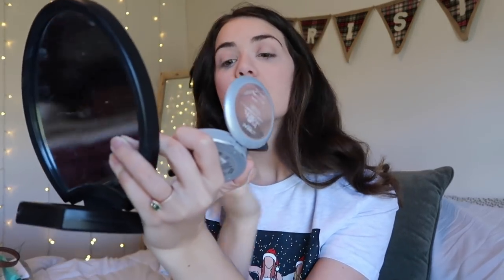Holiday GRWM! || Vlogmas Day 24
HEY, HAPPY VLOGMAS! Thanks for joining me on this crazy adventure! As always, I hope you enjoyed it.